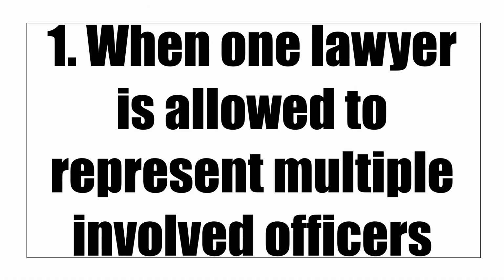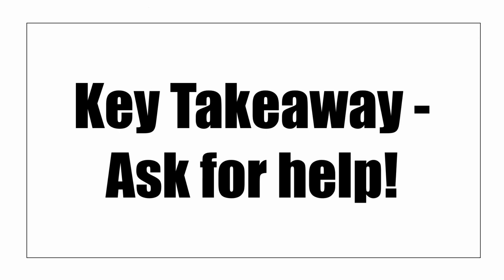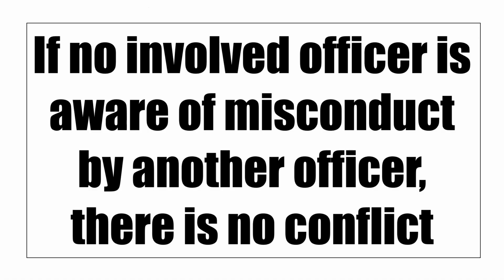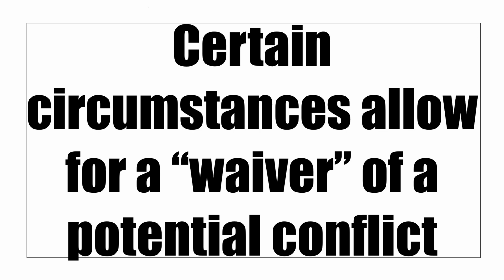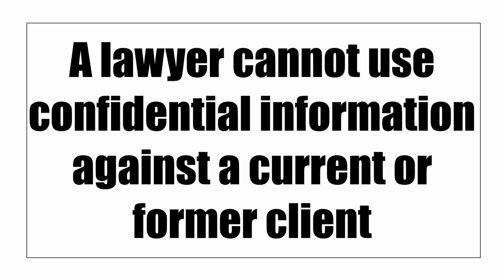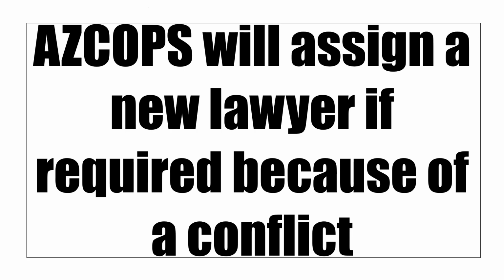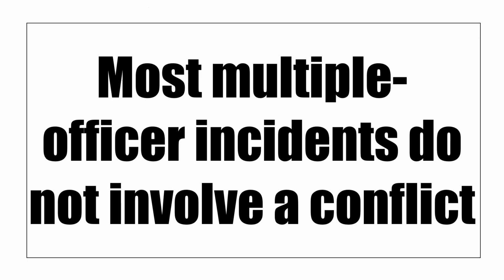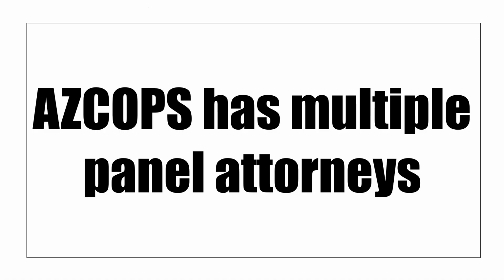Multiple Officer Representation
Learn about conflicts of interests, and what happens if multiple officers are involved in an incident.